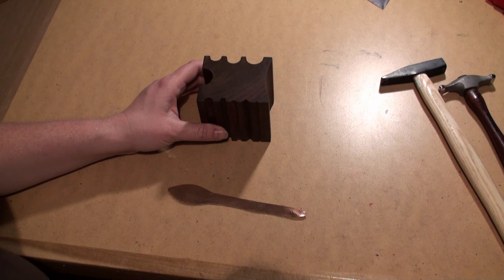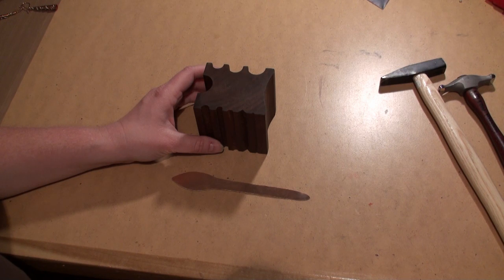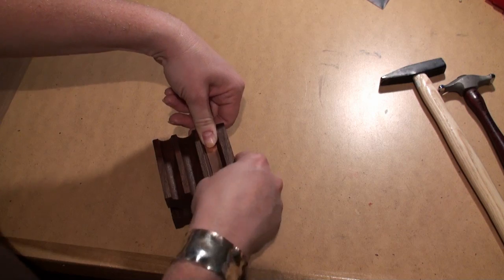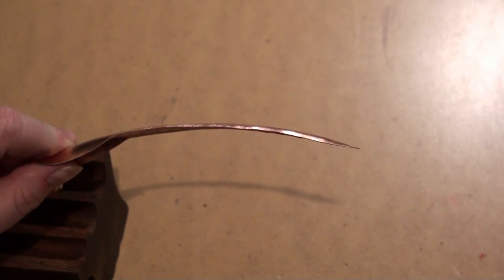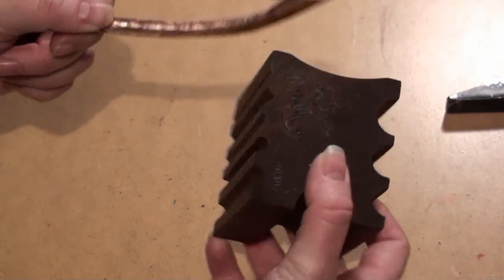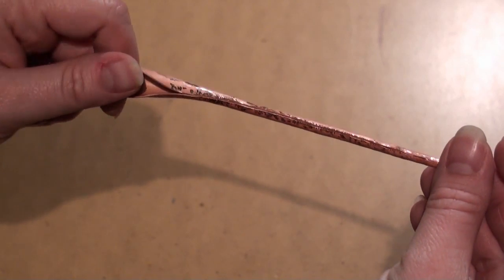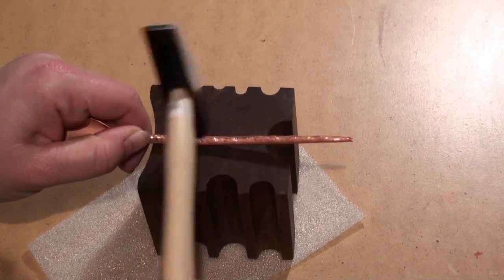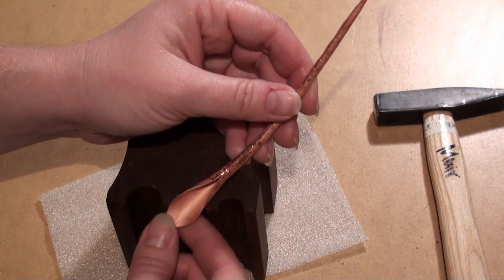Tool Time Tuesday - Using a Swage Block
Jewelry Artist and Teacher, Melissa Muir Demonstrates how to use a swage block and hammer to form a lily from a flat piece of metal.

The swage block, hammer and tutorial (PDF) can be purchased